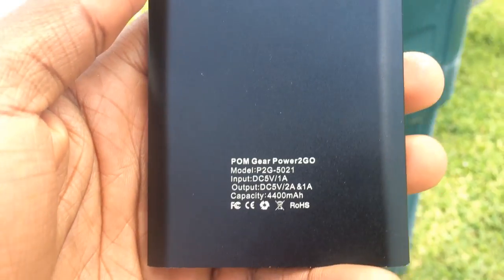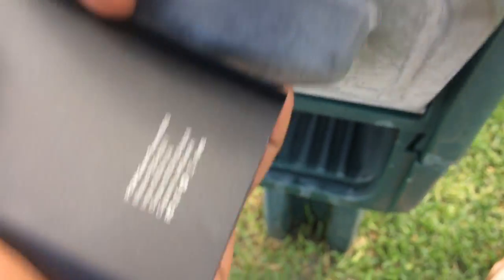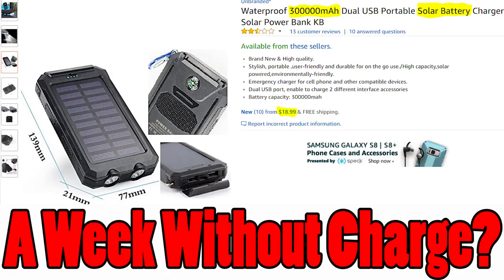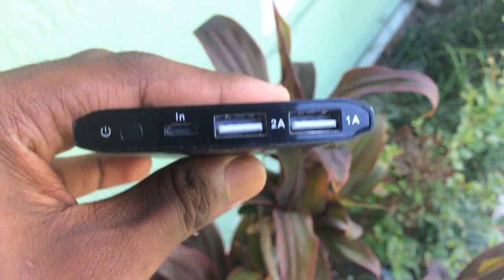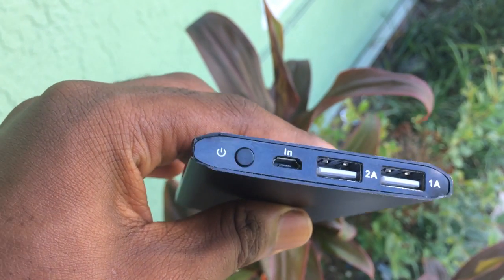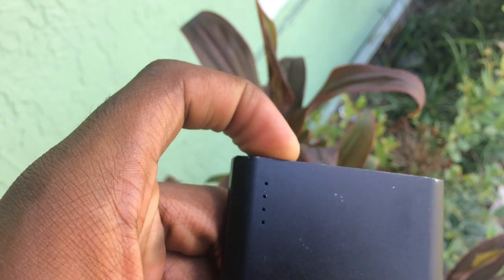BEST Portable Phone Charger | Link Down Below | Get Fixed